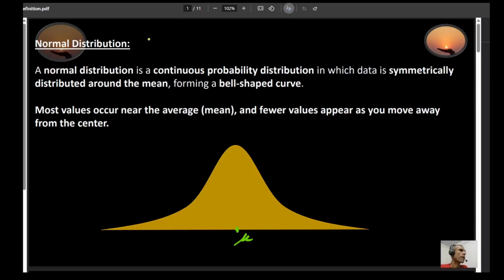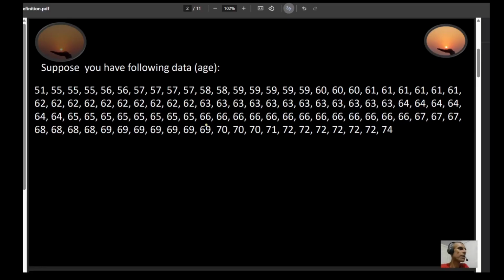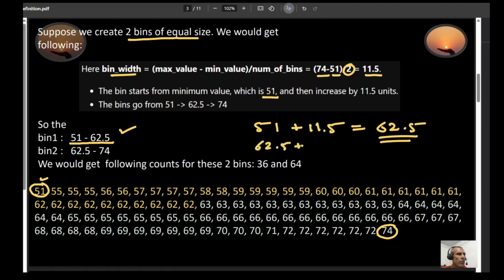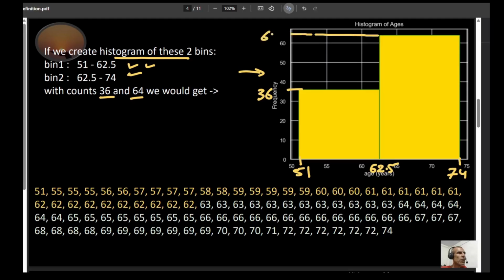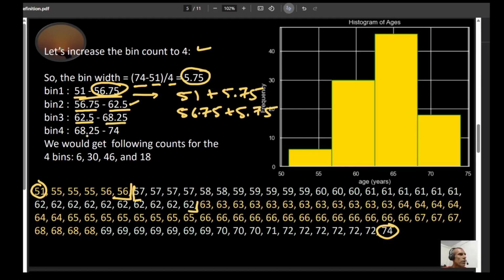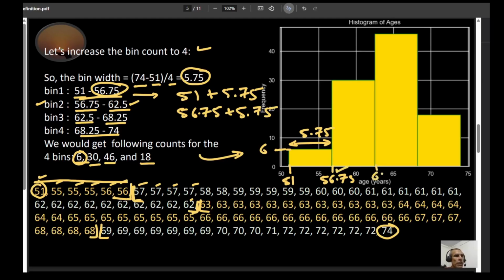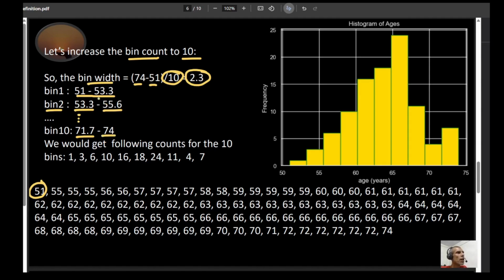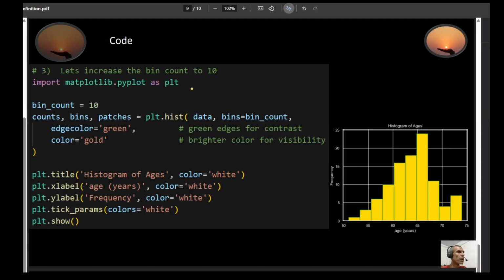4 Normal Distribution - Definition